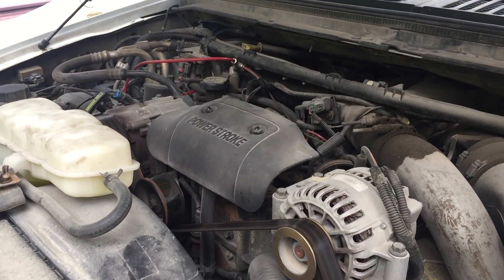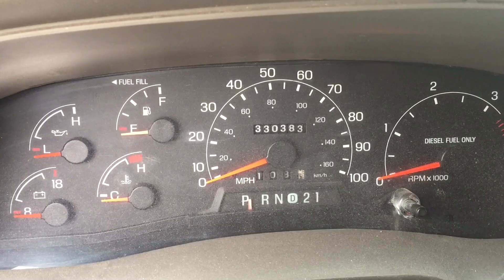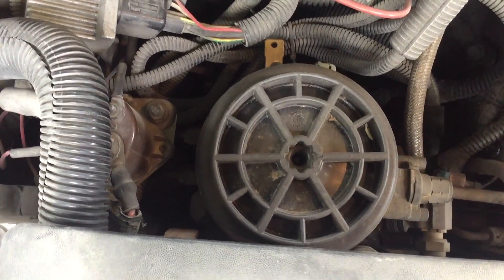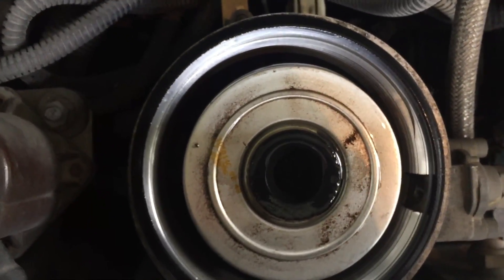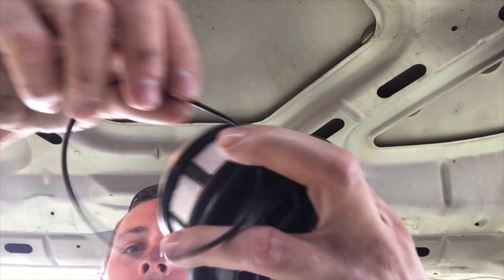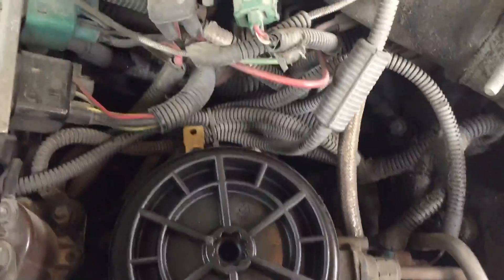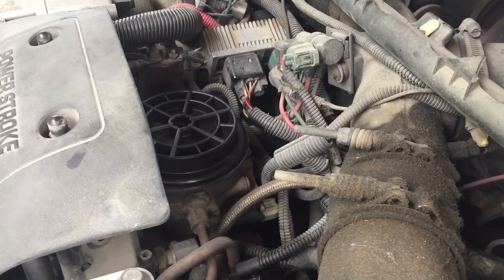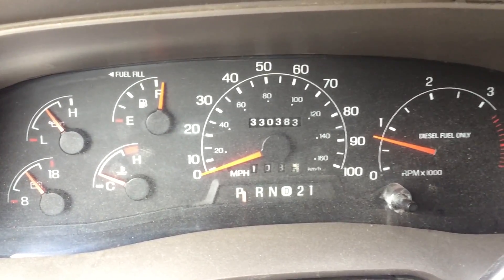7.3 Powerstroke Fuel Filter Change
Maintain your 7.3 Powerstroke diesel engine properly and you too can get 330,000+ miles on your original HPFP and injectors!